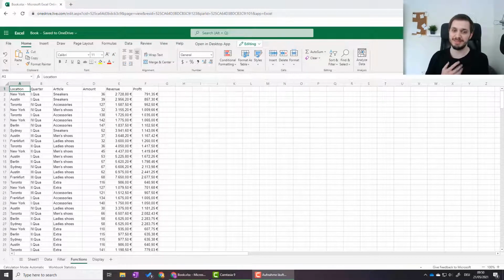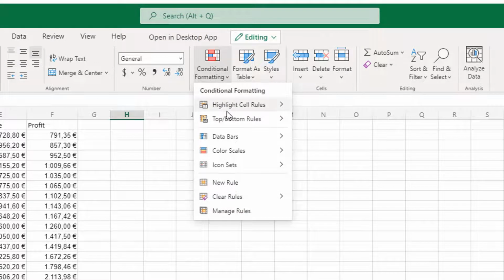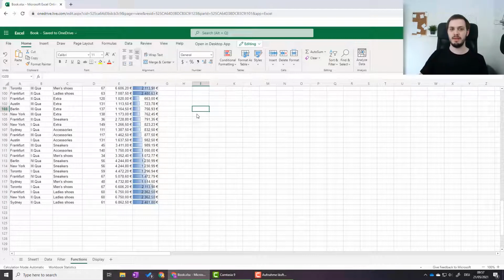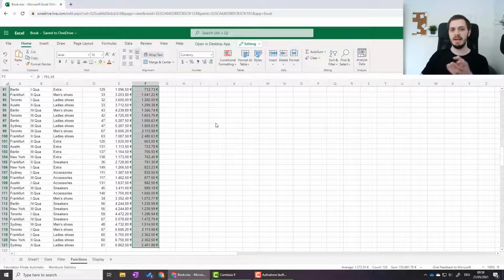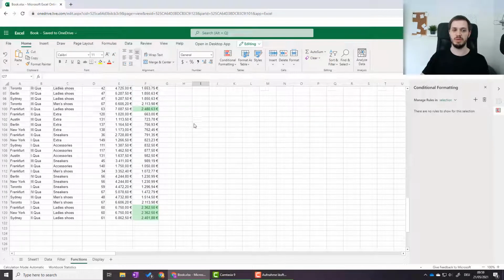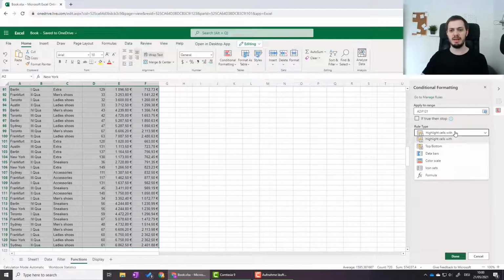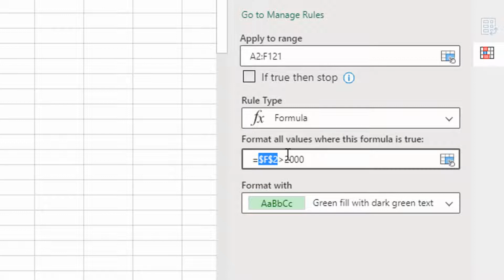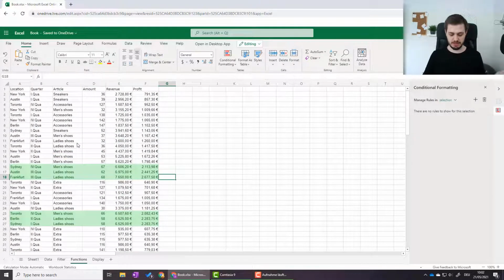Excel - Basics to Expert: Conditional Formatting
Welcome back to Excel - Basics to Expert! In this video we'll go over how to format cells based on certain conditions.

Conditional formatting is a stable in Microsoft Excel for a long time and is also one of the favorite functions for many people.

Like with most things in Excel, conditional formatting can be as easy - or as hard as you need it to be. Use presets or build your own formatting based on functions.